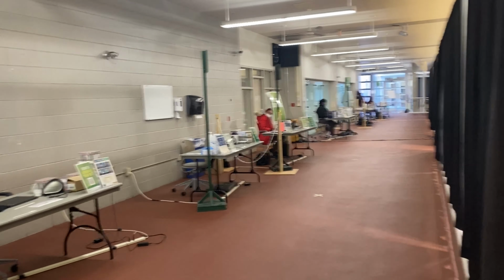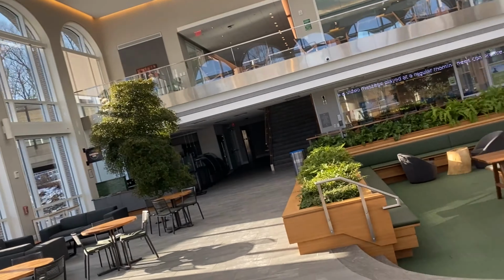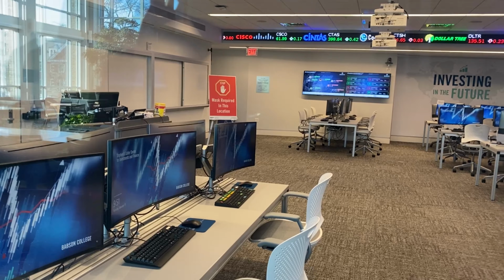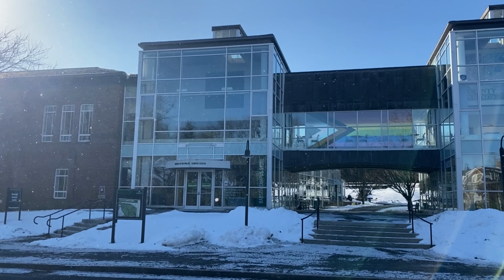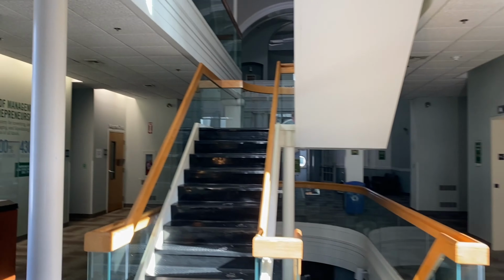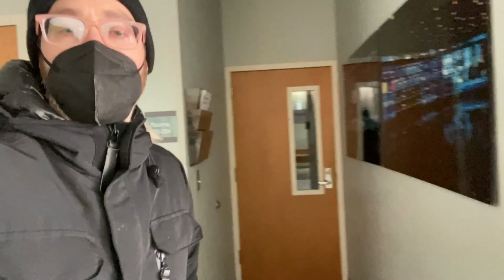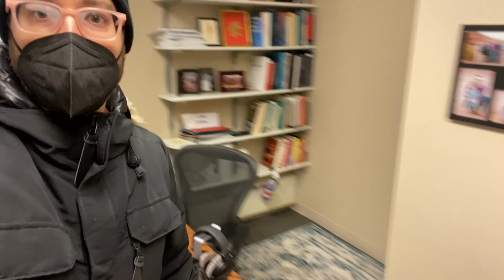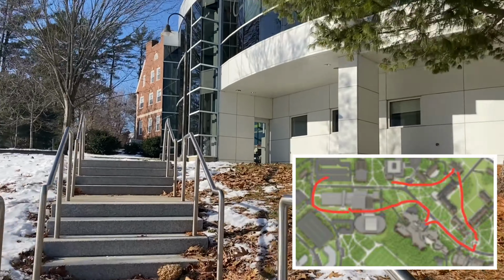Babson Finance flyout 2022 unofficial campus walking tour